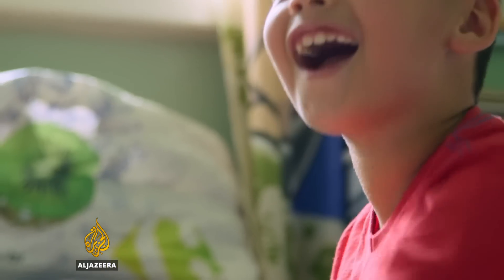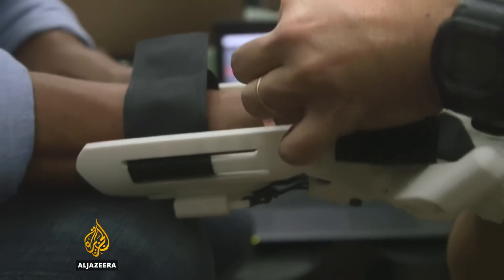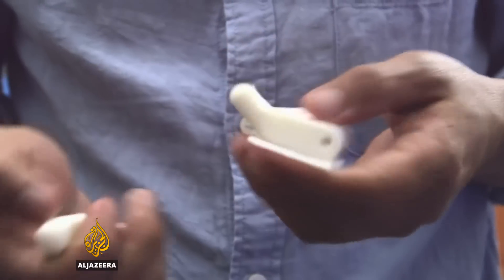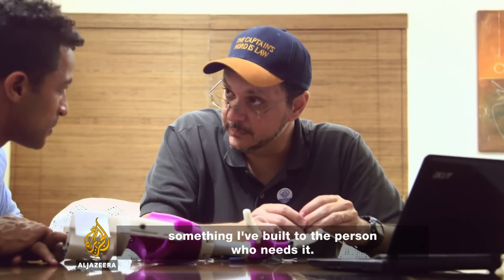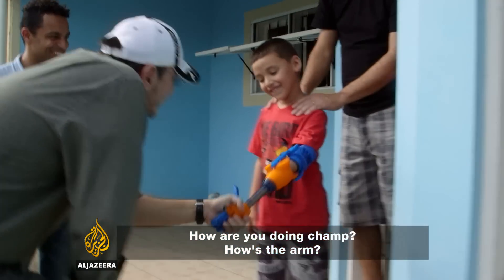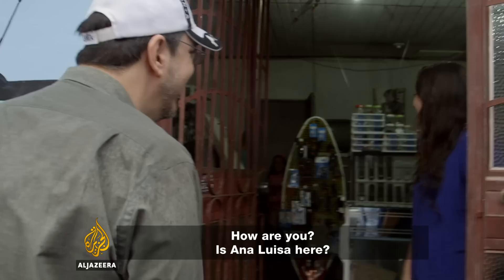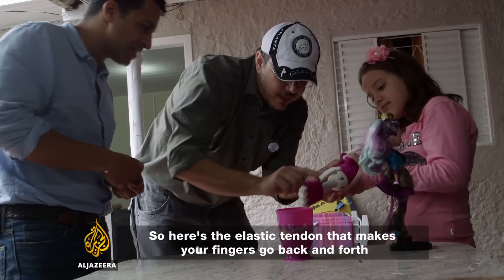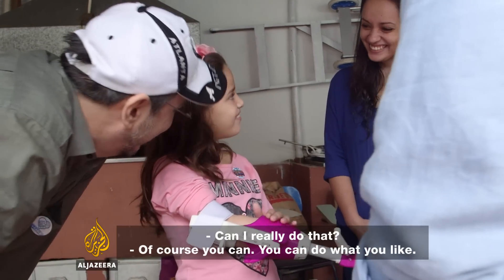The Cure - 3-D Printed Prosthetics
New open source designs and advances in 3-D printing are bringing affordable prosthetics to children around the world.